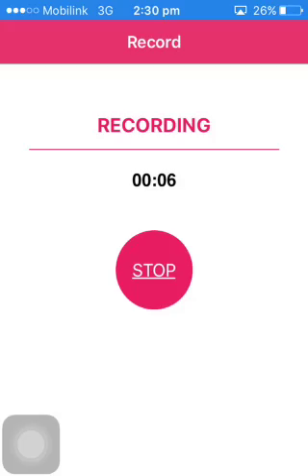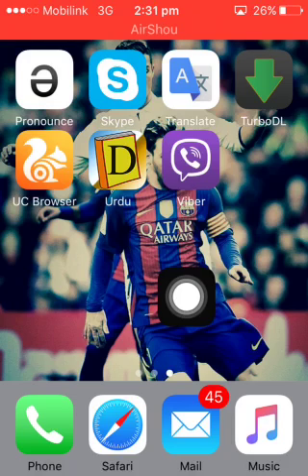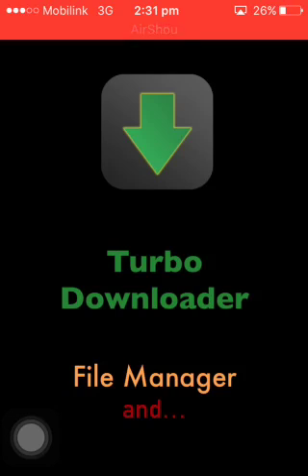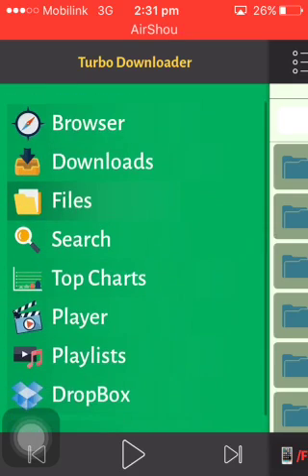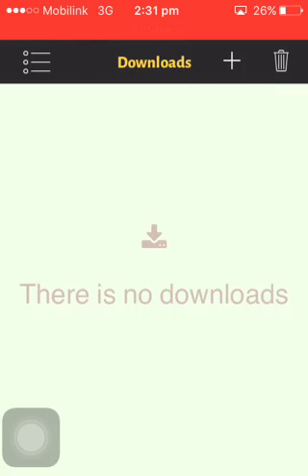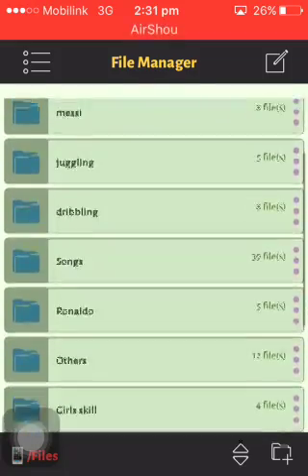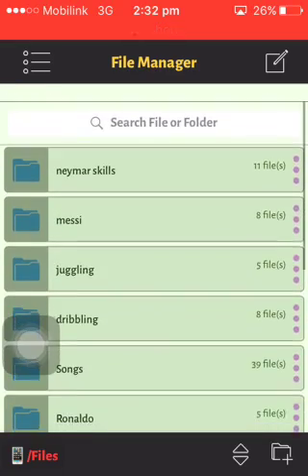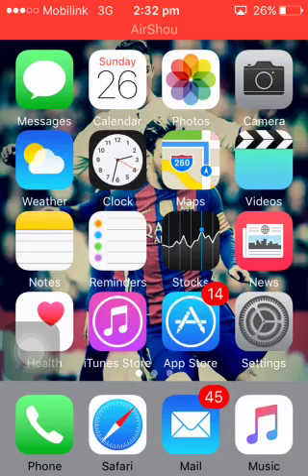How to Download Facebook Videos to IPhone